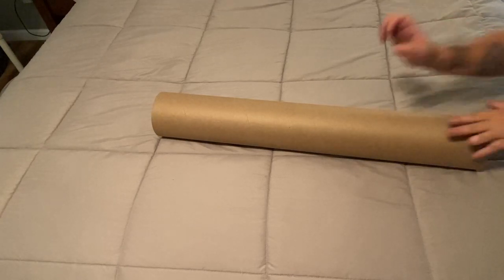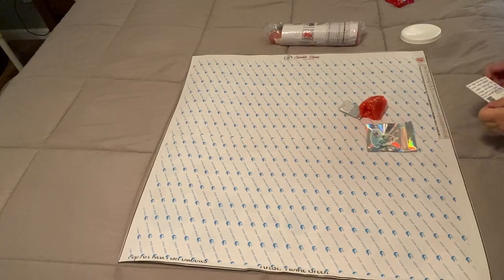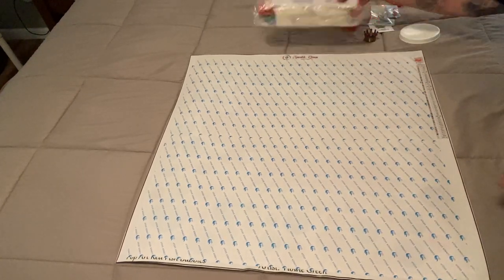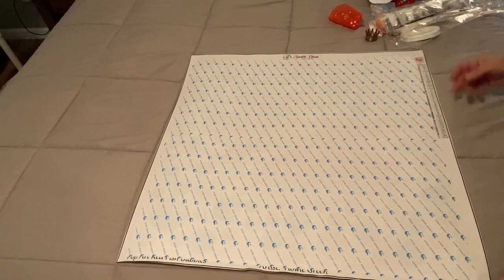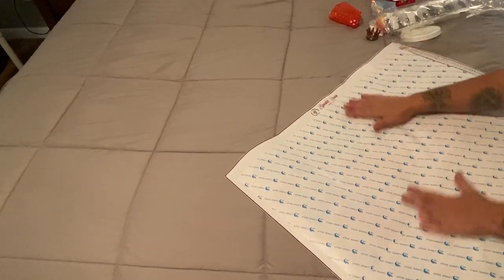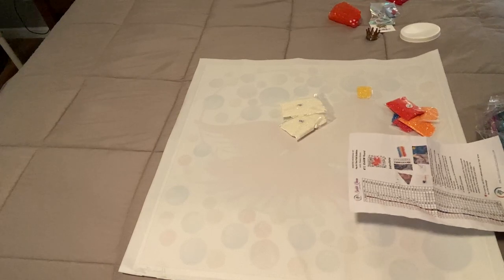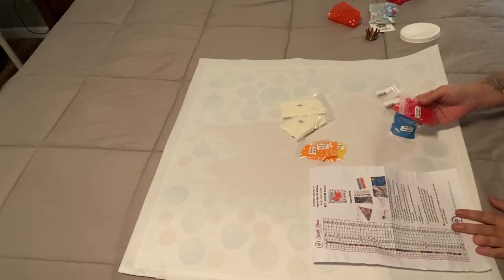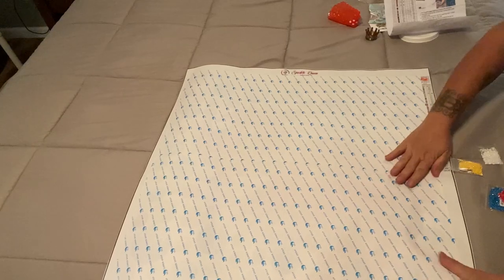Unboxing Sparkle Queen Creations: It Has Arrived!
Hi Everyone!

OMG am I excited! My kit from sparklequeencreations has arrived! It is amazing and I can not wait for you to see it. Do I wish it was poured glue. yes. Is it going to prevent me from purchasing another kit. absolutely not. I am so excited and proud of Mitzi for all her hard work. Well done my friend and keep the great kits coming!

Code: MIRANDA15

Code: MIRANDA20

Code: MIRANDA15 (code good until Nov. 2021)

I will not be adding Brad's email due to him starting Nursing School.